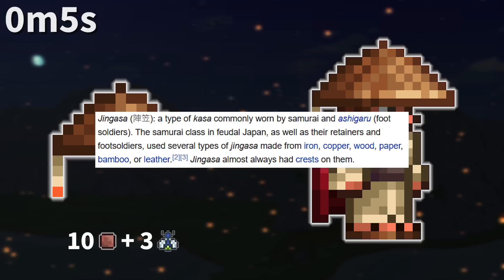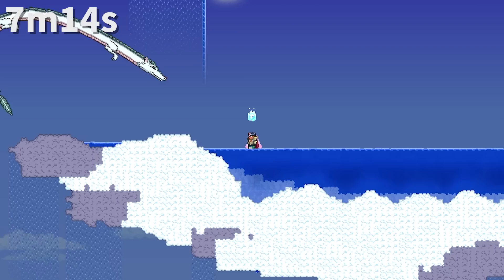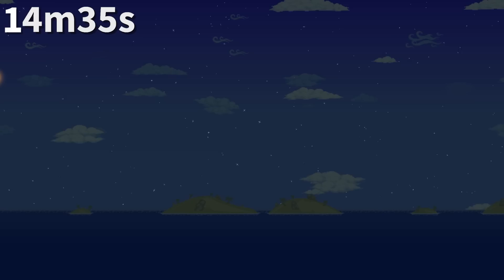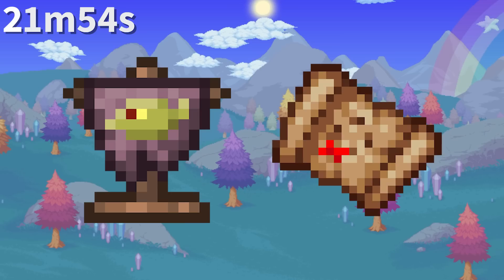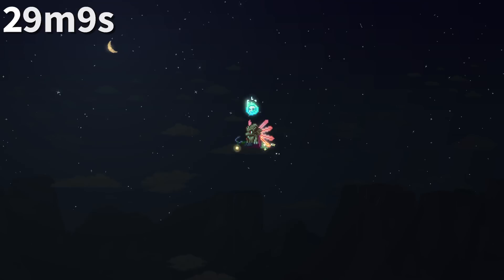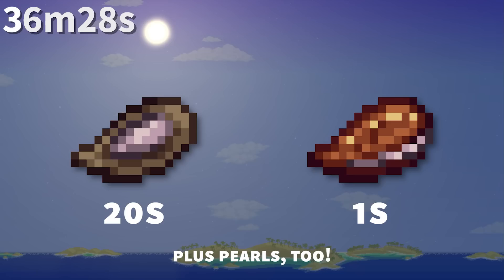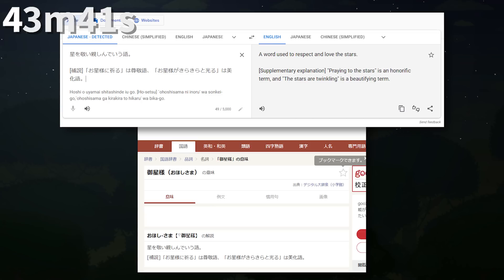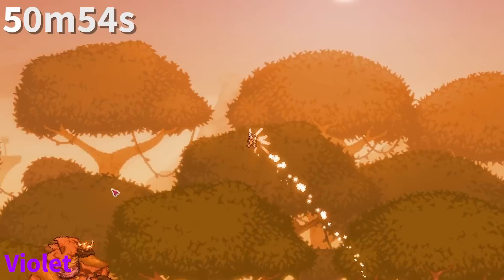350 Useless Terraria Facts: Compilation #2 (Parts 10 ~ 15 + Calamity)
350 Useless Terraria Facts: Compilation #2 (Parts 10 ~ 15 + Calamity)

i want watch time.

Chapters:
00:00 Part 10 - Facts 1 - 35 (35)
05:14 Part 11 - Facts 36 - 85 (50)
15:32 Part 12 - Facts 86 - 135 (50)
24:40 Part 13 - Facts 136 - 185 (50)
33:38 Part 14 - Facts 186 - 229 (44)
41:44 Part 15 - Facts 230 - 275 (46)
50:10 Calamity Part 1 - Facts 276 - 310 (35)
56:11 Calamity Part 2 - Facts 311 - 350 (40)

Music (chronological)
Part 10 -
"Blessing of the Moon" by DM DOKURO - Theme of the Planetoids (Concept)

Part 11 -
"Ocean Day" by Re-Logic (ResonanceArray) - Terraria OST
"Treasures Within the Abomination" (Theme of Underground Astral Infection) by DM DOKURO - Terraria Calamity Mod OST
"Summer (The Sun Can Bend an Orange Sky)" by ConcernedApe - Stardew Valley OST

Part 12 -
"axolotl" by C418 (Minecraft: Update Aquatic OST)
"shuniji" by C418 (Minecraft: Update Aquatic OST)

Part 13 -
Terraria - Arctic Otherworldly
Unofficial Calamity Mod Music - Starry Ascent (Theme of Space) by Heart Plus Up!
Unofficial Calamity Mod Music - Gelatin Showers (Theme of the Slime Rain) by Heart Plus Up!

Part 14 -
"shoreline" - Theme of the Ocean (Calamity Unofficial OST) by Heart Plus Up!
"Writhing Shadows" - Theme of the Corruption (Calamity Unofficial OST) by Heart Plus Up!
"serenity" - Theme of the Lantern Night (Calamity Unofficial OST) by Heart Plus Up!

Part 15 -
"Frozen Over" by Heart Plus Up!
"Moonlit Haven" by Heart Plus Up!
"Chambers of the Tyrant" by Heart Plus Up!

Calamity Part 1 -
"The Tale of a Cruel World" by DM DOKURO (Calamity Mod OST)
"sanctuary" by DM DOKURO (Calamity Mod OST)

Calamity Part 2 -
"wasteland" by DM DOKURO (Calamity Mod OST)
"Hadopelagic Pressure" by DM DOKURO (Calamity Mod OST)
"Heaven-Sent Abomination" by DM DOKURO (Calamity Mod OST)

Credits (chronological):
Part 14 -

350 Useless Terraria Facts: Compilation #2 (Parts 10 ~ 15 + Calamity)